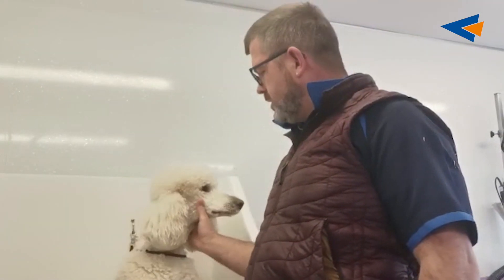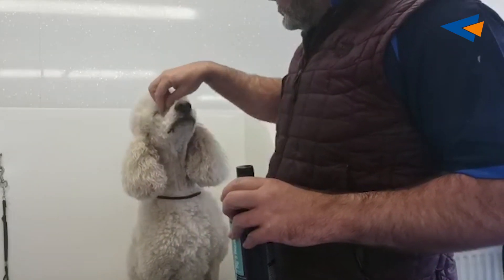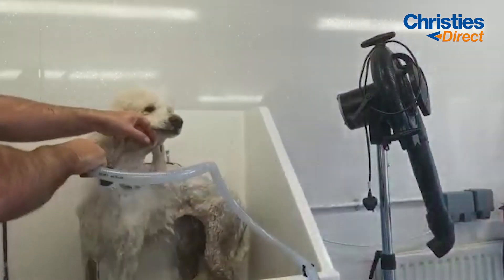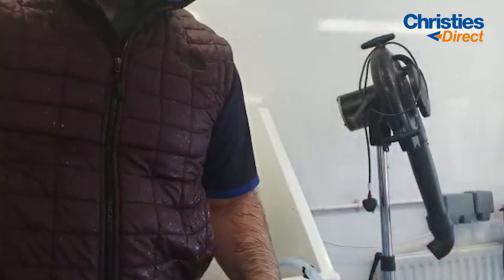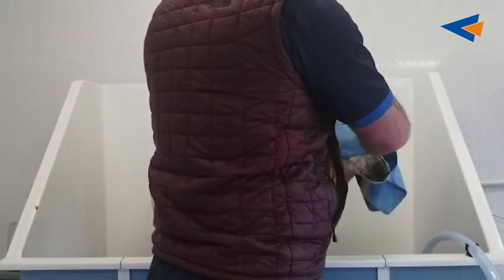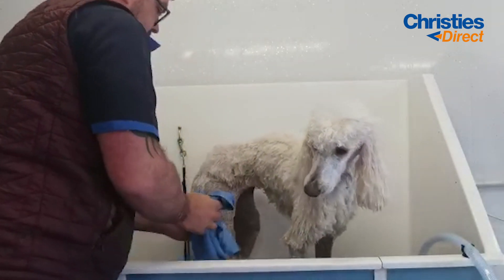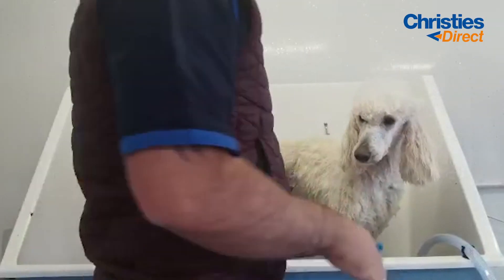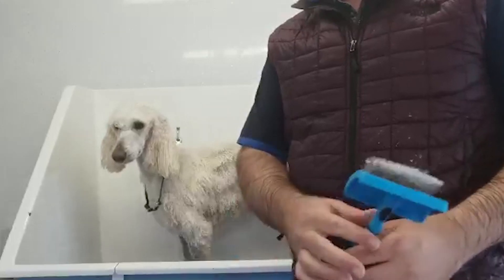How to Salon Prep a Wooly Coated Dog - Michael Shiels | Christies Direct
In this video, Michael will be talking about all the products, tools, and techniques he is using to prep a wooly coated dog in the bath before grooming.